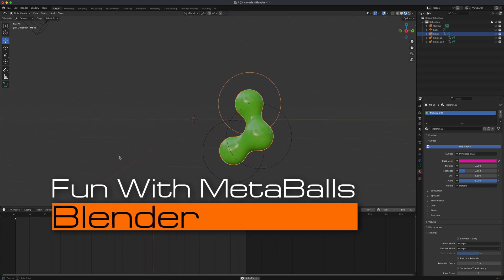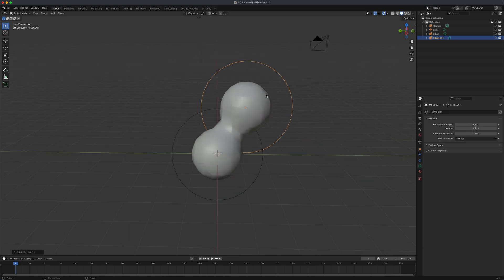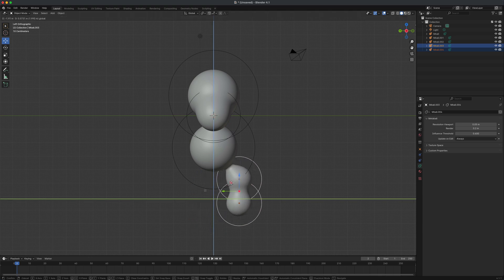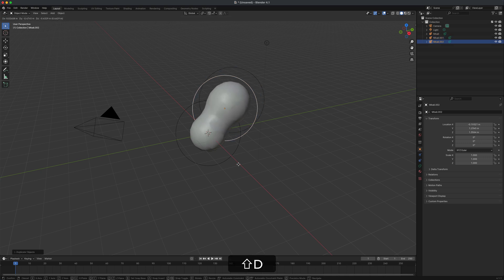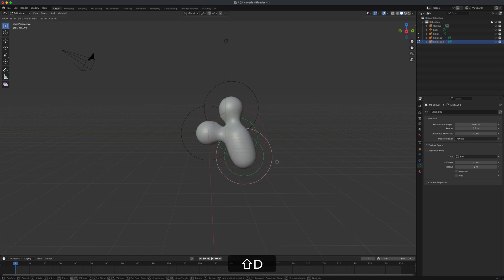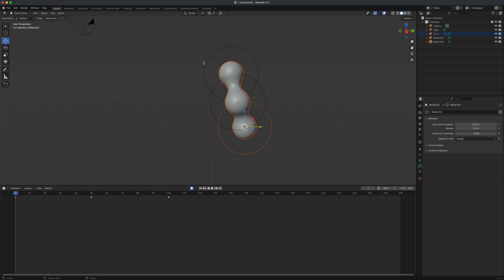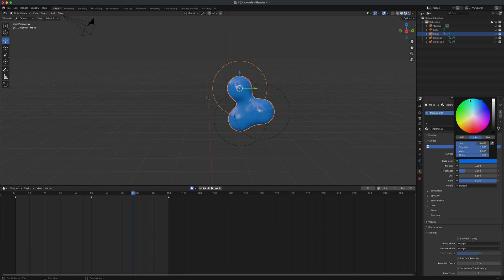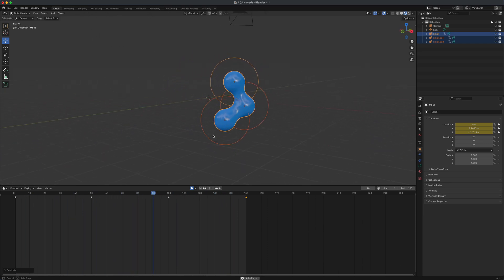What Are MetaBalls in Blender?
Let's explore how we can use the MetaBall tool in Blender.